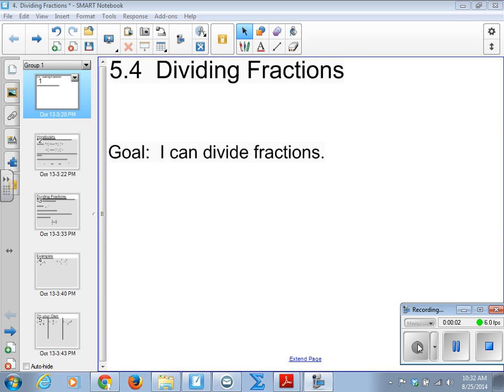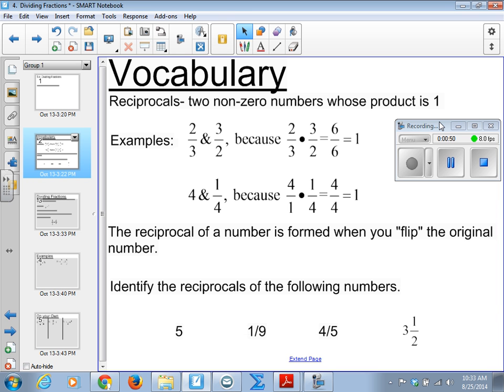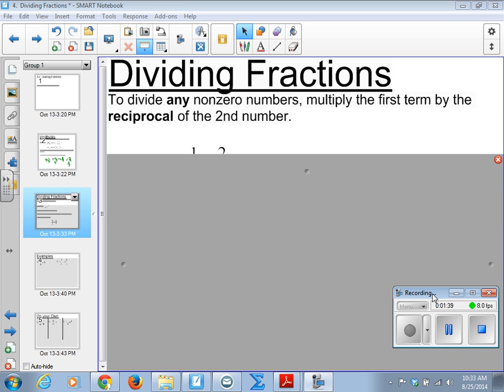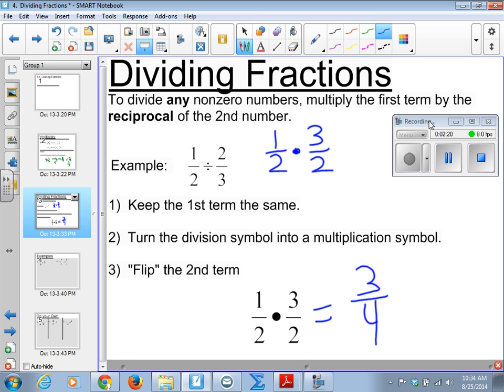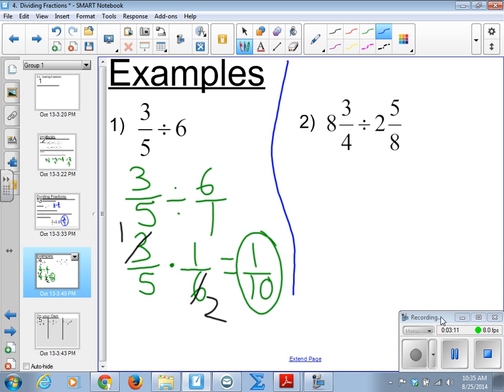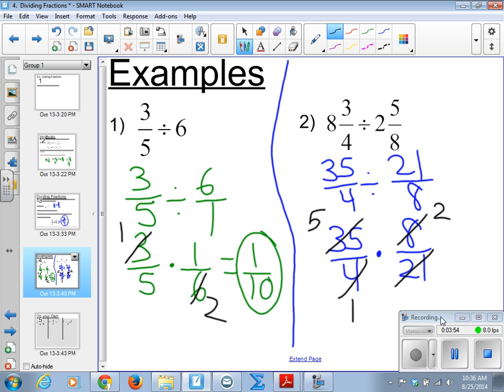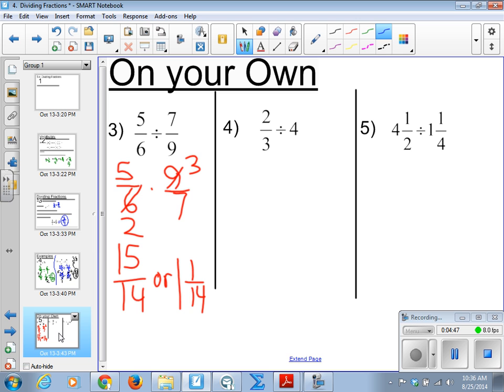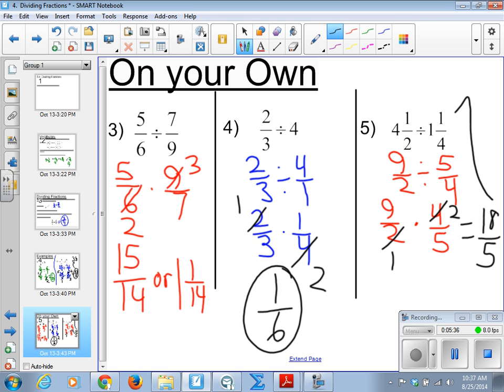M7 Number Systems 4. Dividing Fractions